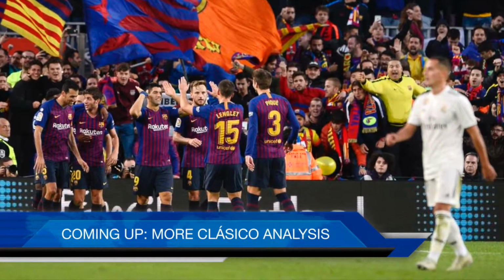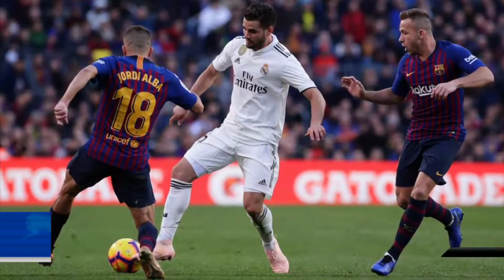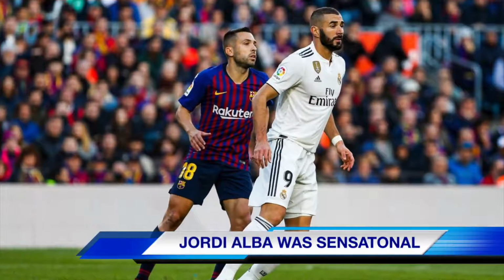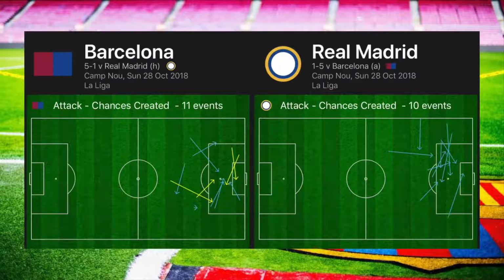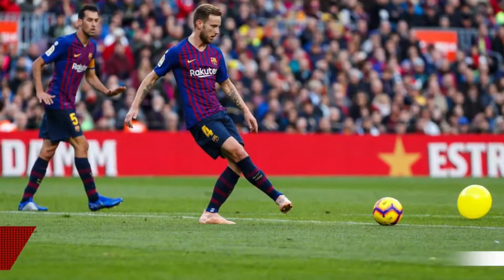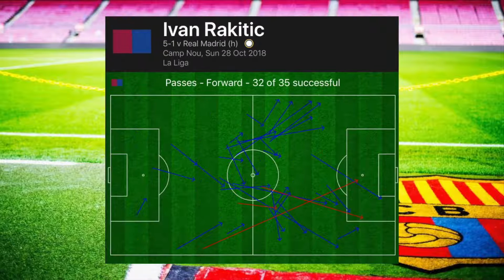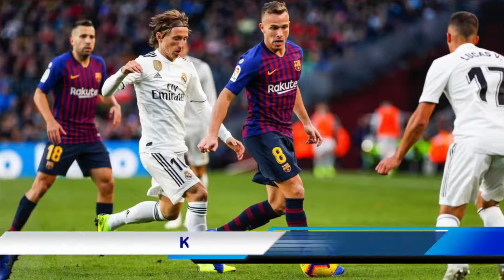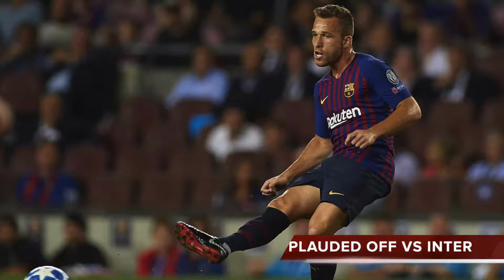Barcelona vs Real Madrid [5-1], El Clasico, 2018 - BARÇA'S MIDFIELD DOMINANCE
Twitter: Take a look at FC Barcelona more than a club (@barcelona_than)